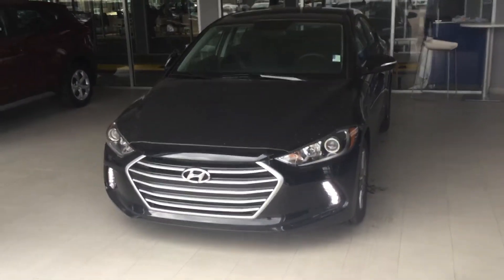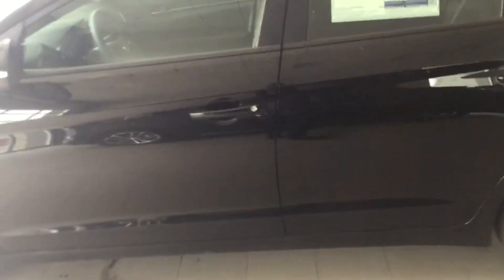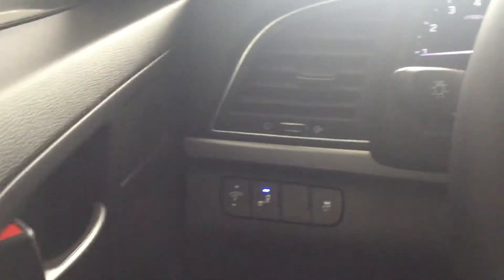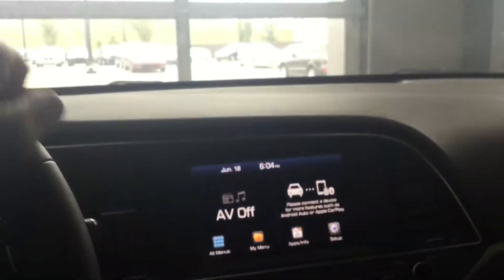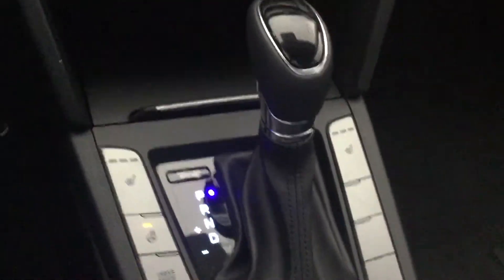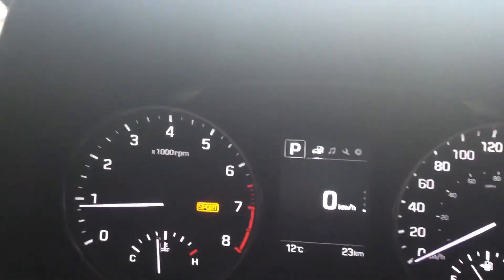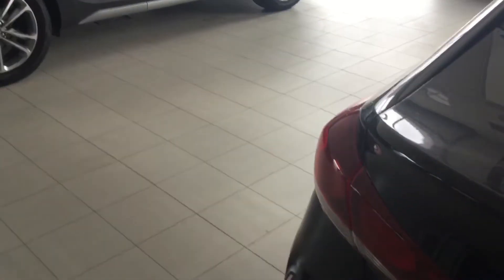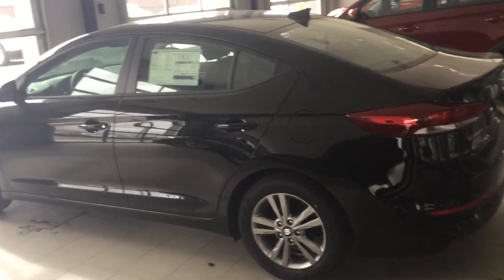Hyundai Elantra || Edmonton Hyundai Dealer